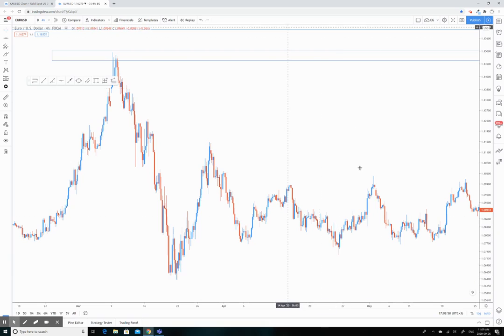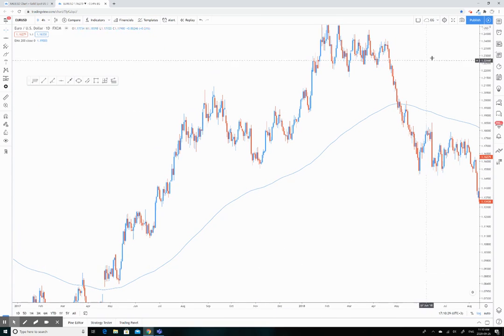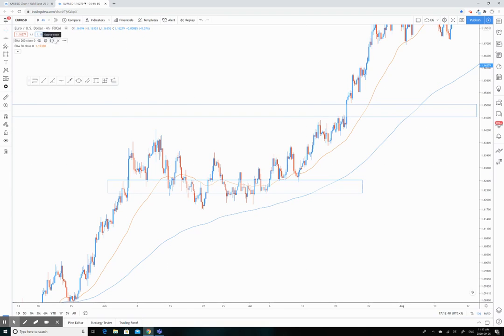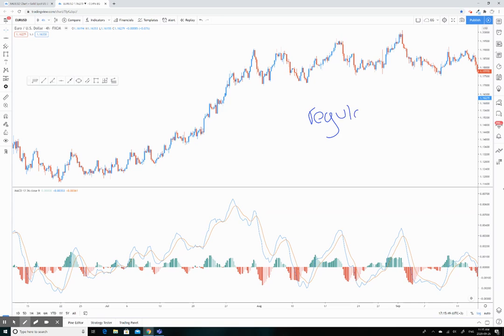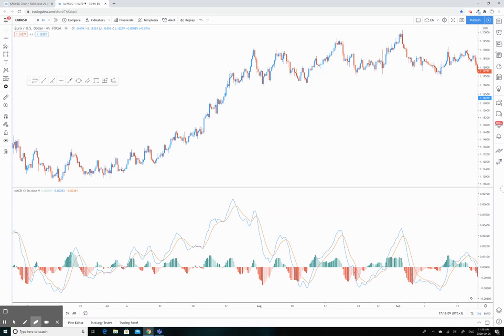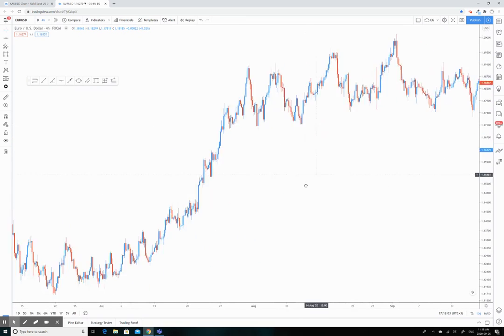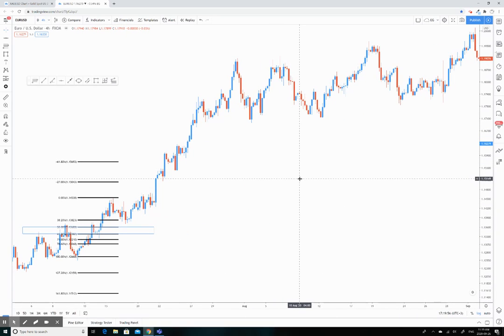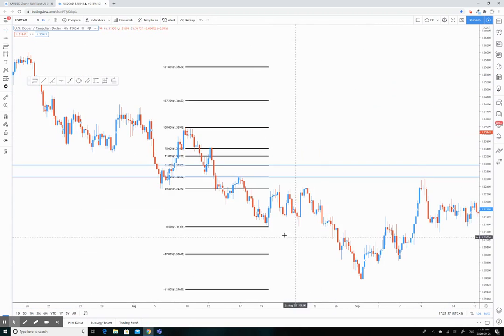Indicators for swing Trading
Indicator for swing trading.mp4